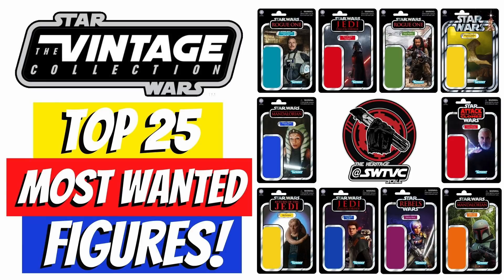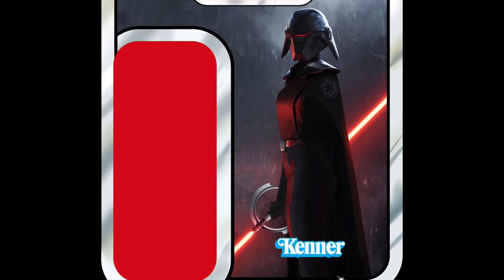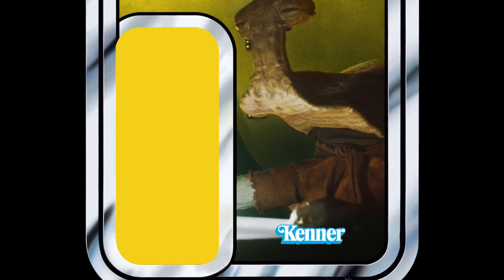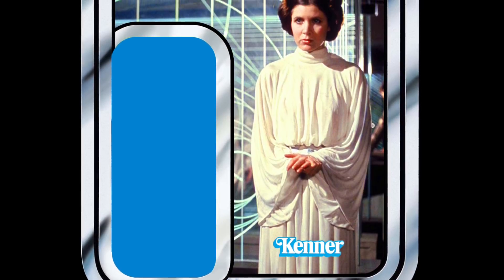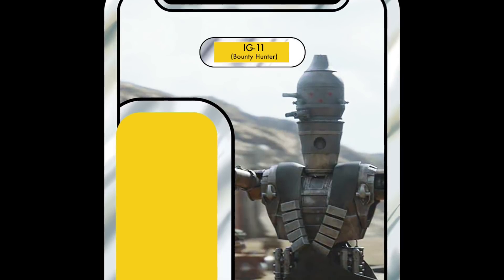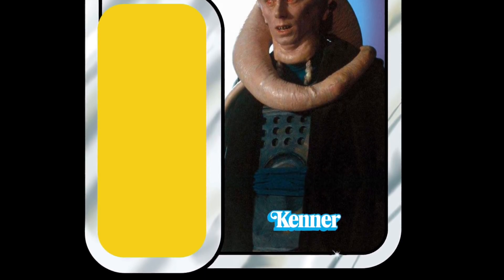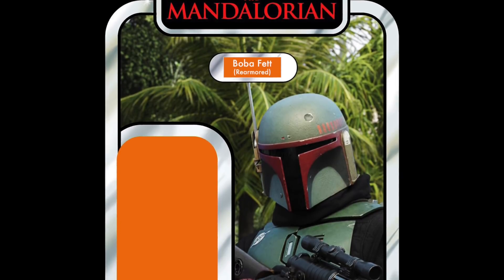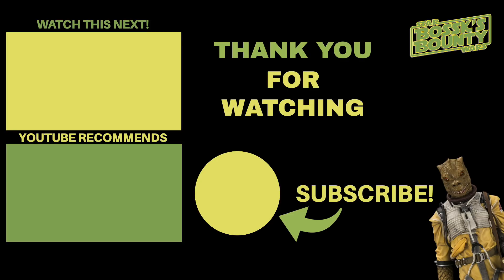Star Wars Vintage Collection Top 25 Most Wanted Figures Voted By The Fans!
Hi Star Wars collectors, welcome to the Top 25 most wanted figures in the Vintage Collection. These were voted for on the SWTVC Instagram page and The Vintage Collection facebook group.
I would love to know your most wanted figures in the comments. The rules are that these must be all new figures, no repacks, repaints, re-tools etc.

Hasbro first started the Vintage Collection in 2010 and since then we have had nearly 200 carded figures. You will be amazed at some of the characters in this list, both in the fact they haven't been made yet and by some of the choices people have made!

Want to send some FAN MAIL? address below:
Bossk's Bounty
Worthing
BN12 9EW